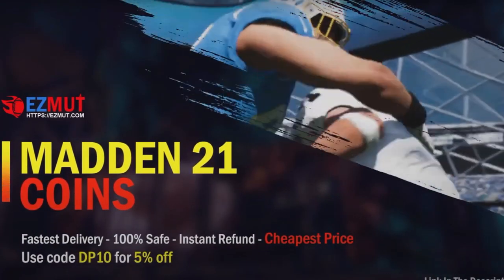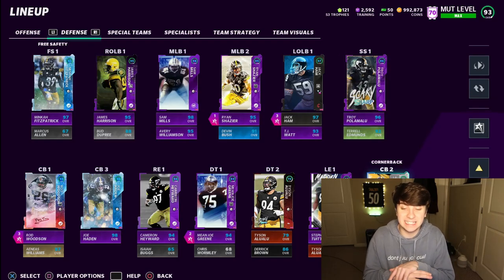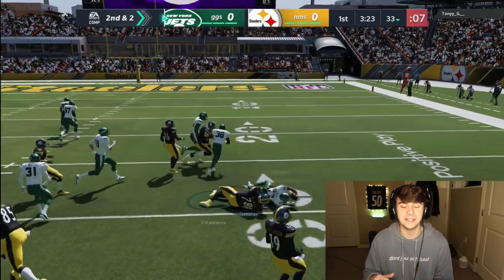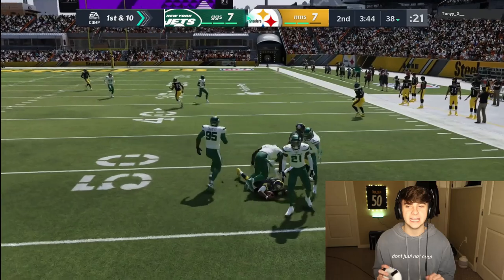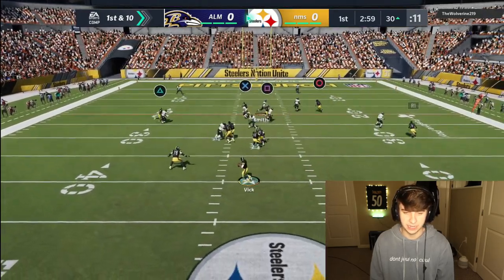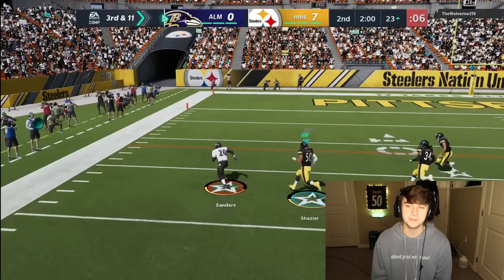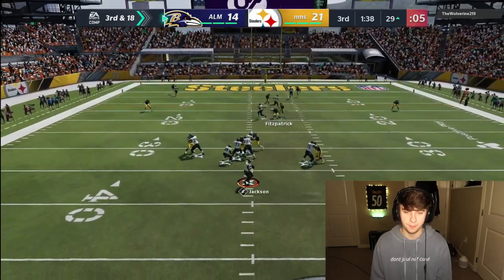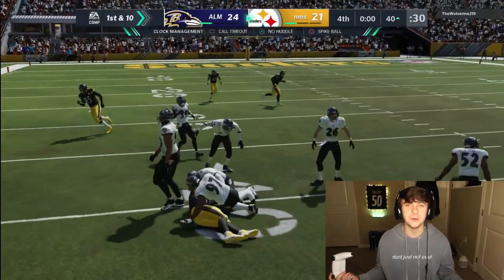95 OVERALL PLAYOFF HERO STEVEN NELSON GAMEPLAY! BEST STEELERS THEME TEAM MADDEN 21 ULTIMATE TEAM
95 OVERALL PLAYOFF HERO STEVEN NELSON GAMEPLAY! BEST STEELERS THEME TEAM MADDEN 21 ULTIMATE TEAM